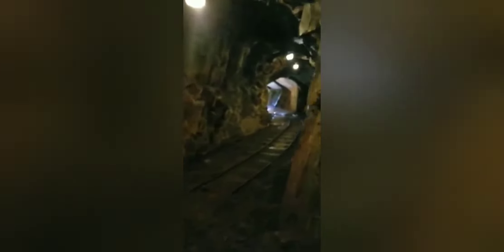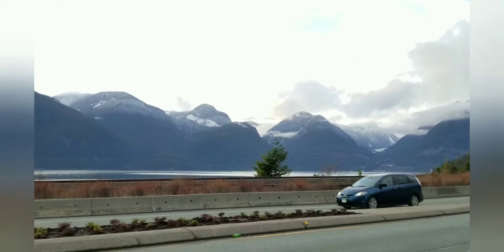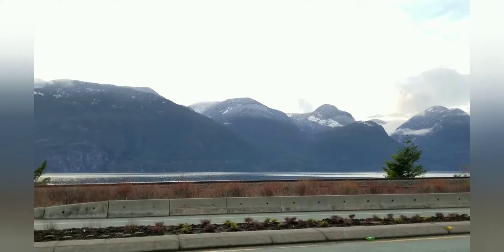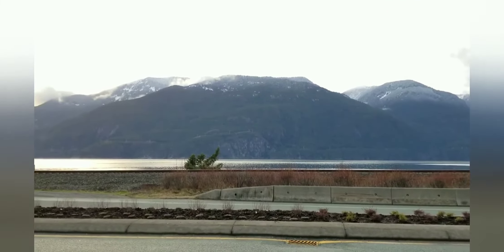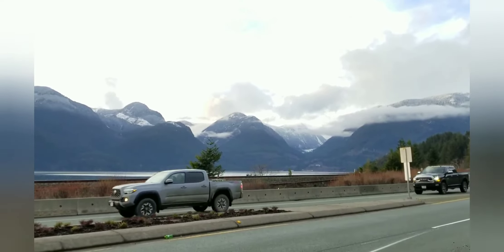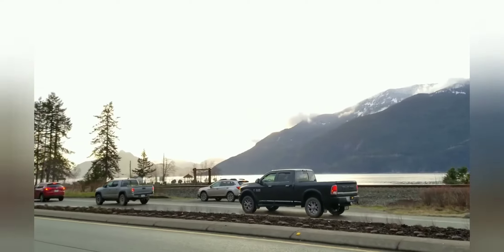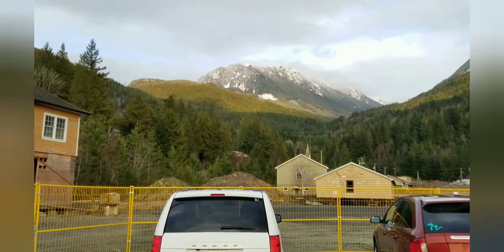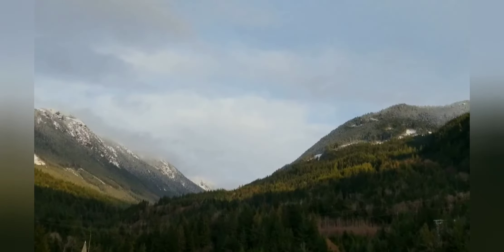Britannia mining museum Vancouver Canada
Visited  Britannia mining  museum.  Great  touring guide and experienced going inside the mining cave. The most exciting is inside the cave and panning searching for pyrite and gold.